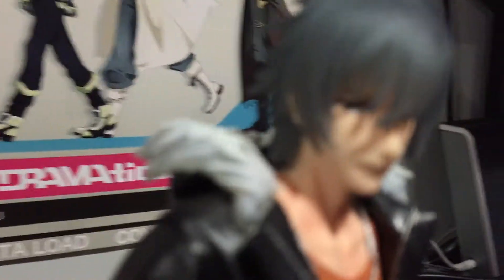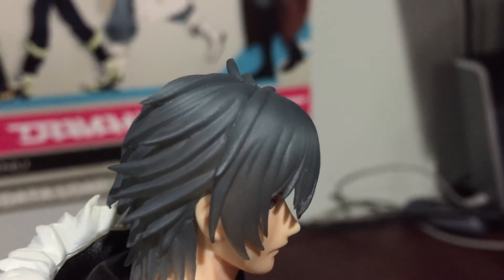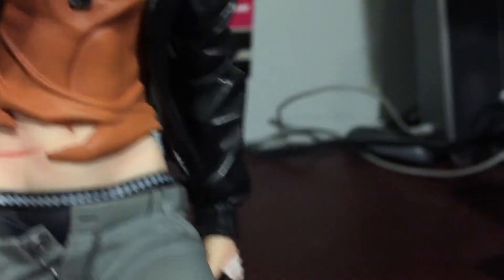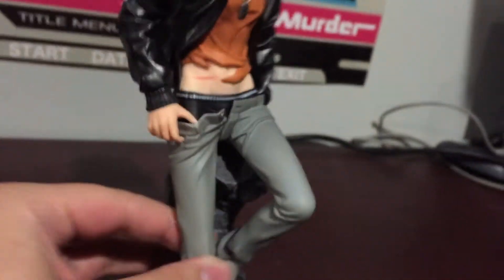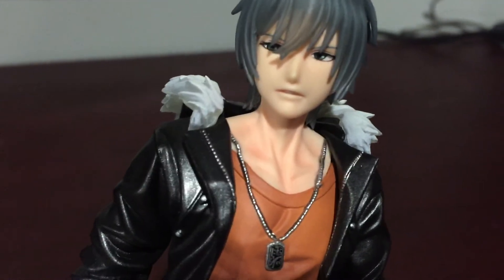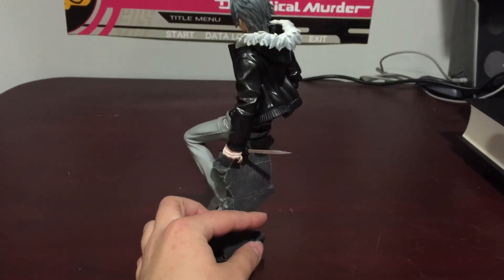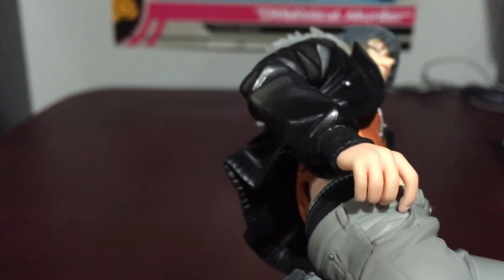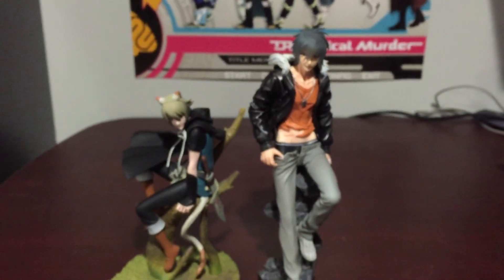Togainu no Chi Akira 1/8 Figure Closer Look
Here is the 1/8 Akira figure by Kotobukiya.